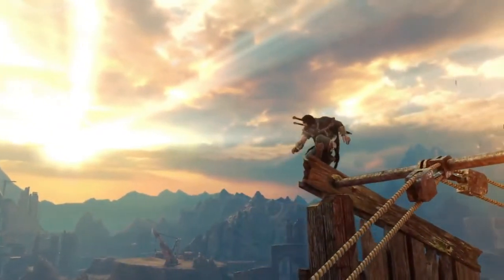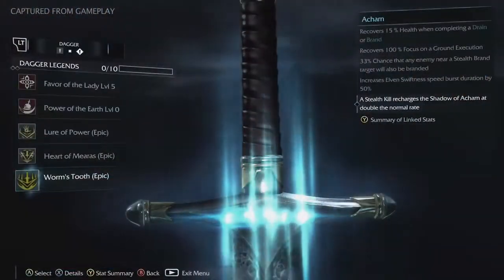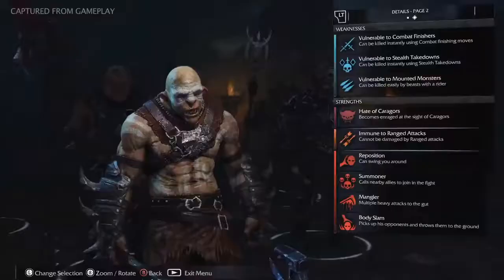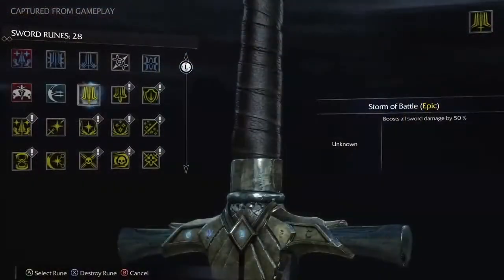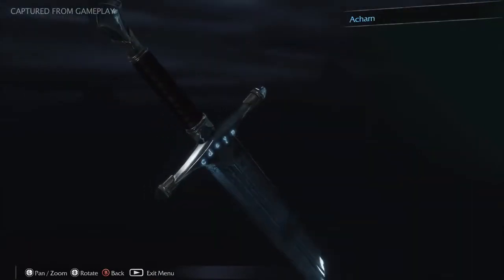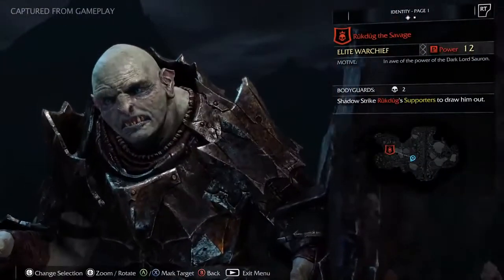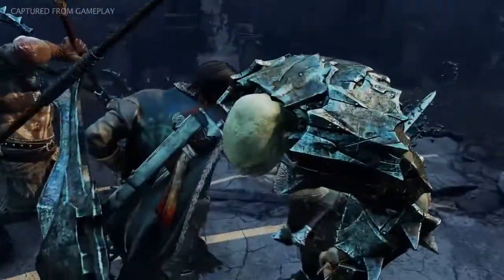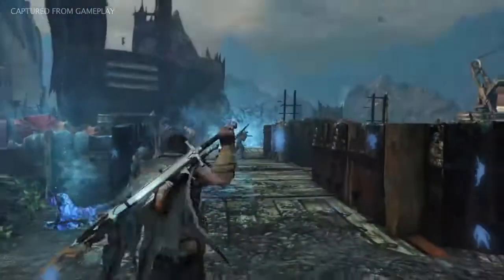Middle-earth: Shadow of Mordor. Trailer 5